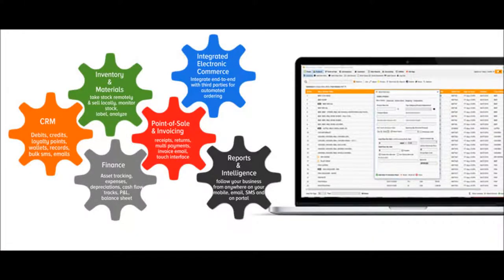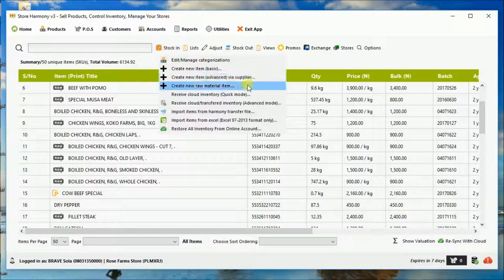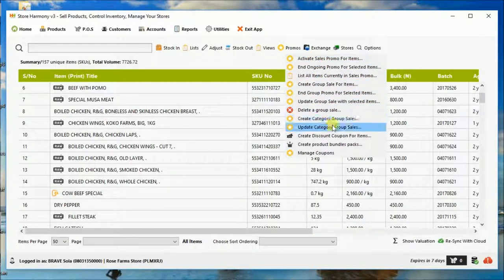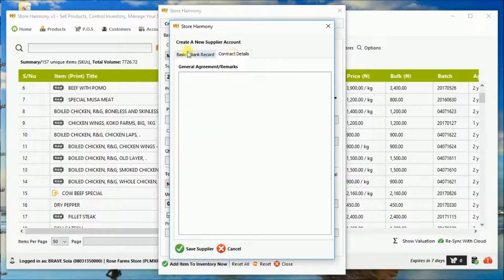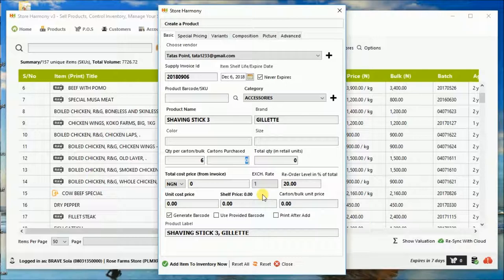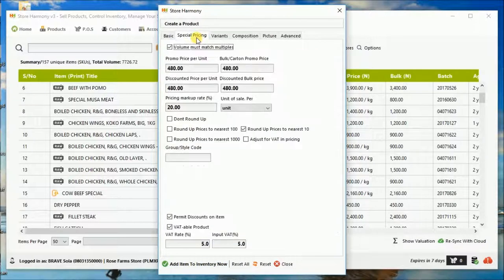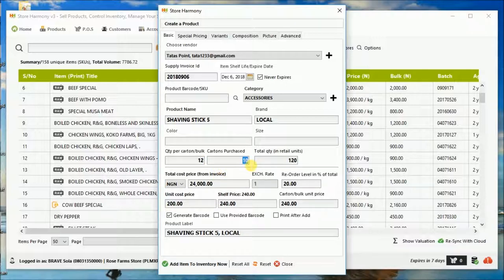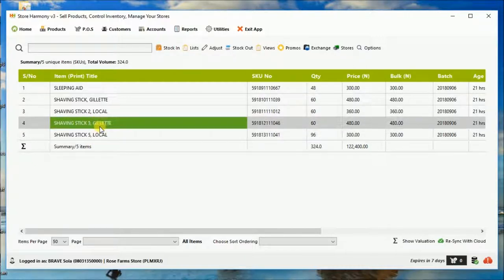Inventory Intro Video For StoreHarmony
A general starting guide to Store Harmony Inventory Management. Store Harmony is defining a standard for inventory distribution from Store to Store across various industries by providing enterprise software and apps to various retail outlets